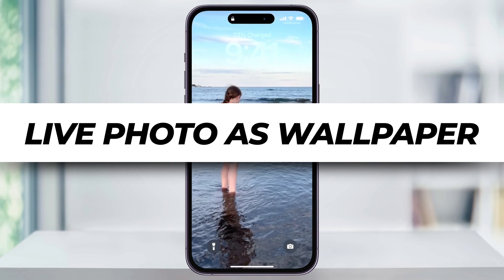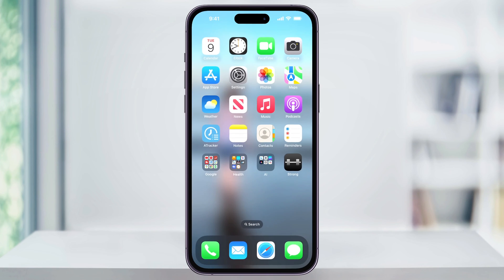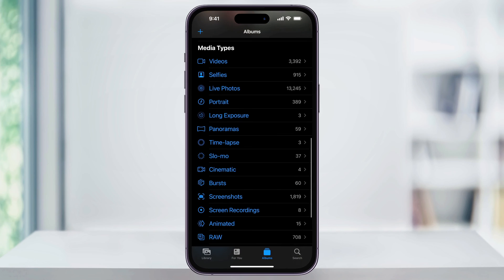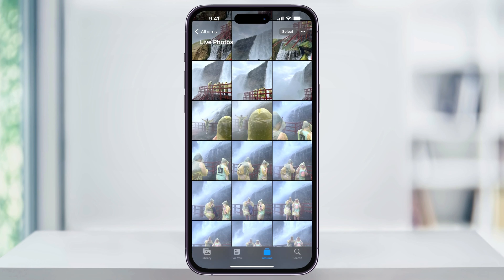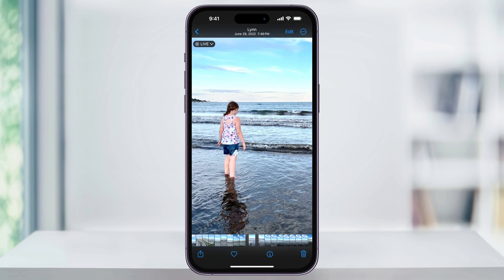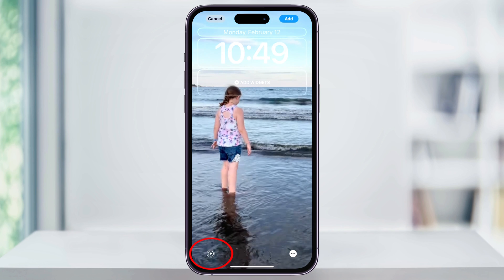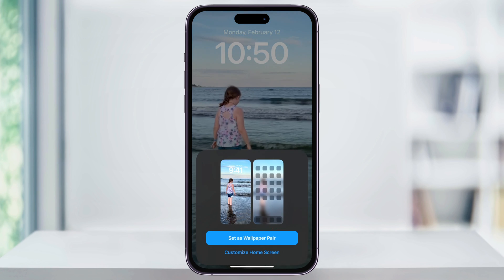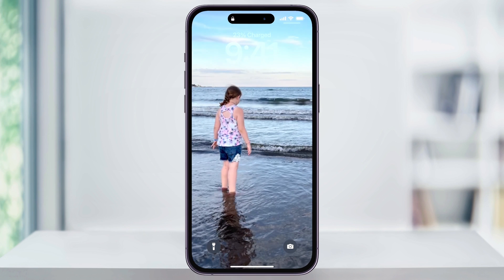How To Use Live Photo As Wallpaper on iPhone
I’m going to show you how you can add a live photo as your iPhone’s lock screen wallpaper, to get a video effect when you first open it.

The motion or animation that you’ll see will look like this. It starts off and then slows down as it stops on the still photo. From here you just open your phone as you normally would.

We’ll start by finding a live photo to use. Open the photos app on your home screen here.

Next, tap the albums icon here down on the bottom menu bar to make sure you’re seeing all the albums and options.

After that, scroll down where you’ll see the Media Types section. Here near the top, choose Live Photos.

Once inside of here, you’ll see all of the live photos that you’ve taken on your iPhone. You can scroll through these and look at the different ones you have. To see what the motion looks like, just choose one, and then to see the live photo motion, just press and hold on to the image to see it come to life.

You can then continue looking through these until you find one that you want to use.

When you do, tap the photo to get all the options like this. Down on the bottom left, choose the share icon.

Inside of this menu, scroll down, and inside of the second section you’ll see Use as wallpaper. Choose that.

You can then text the motion out by tapping the motion icon here. It will then show you what the motion of this photo will look like. When you’re ready and you like how it looks, tap Add on the top right.

After that, choose set as wallpaper pair to add the image to your wallpaper. You can also choose customize home screen if you want to make changes to the screen once your iPhone is unlocked. But this doesn’t affect the live photo or lock screen motion.

After that, you can lock your phone and wake it back up again to check it out.

And that’s how you add a live photo as your lock screen wallpaper on your iPhone.